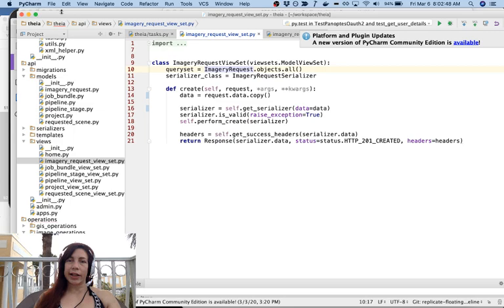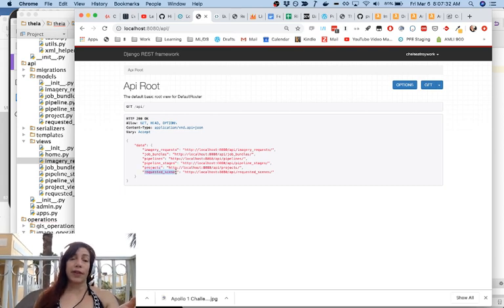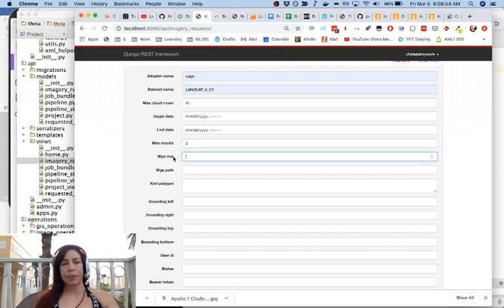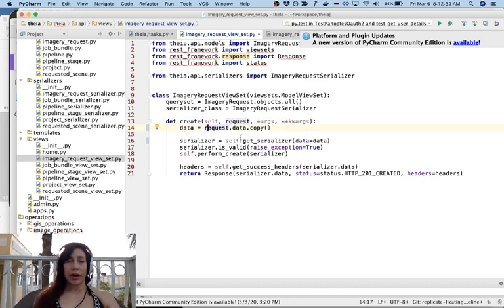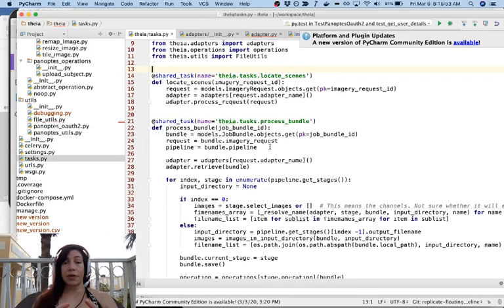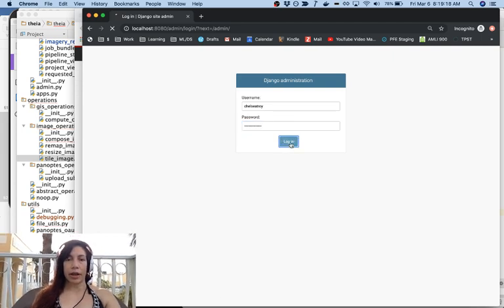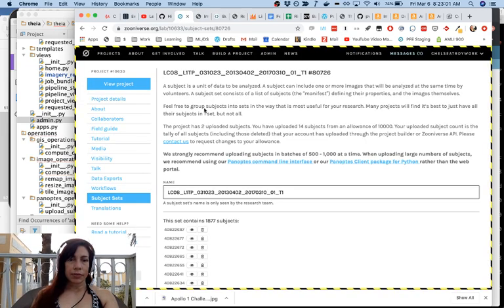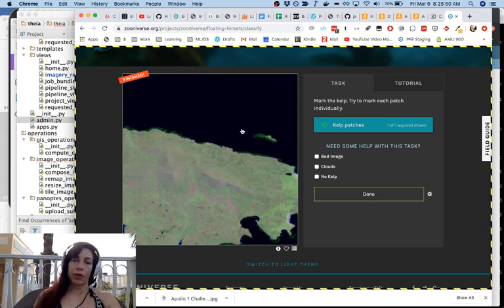Tour of NASA Landsat Image Processing Pipeline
Outline:

0:55 – I describe, at a high level, what this app does. We also talk about the data that we get from NASA Landsat satellites and why referring to it as “images” is inaccurate, even though that’s often how we see this data.

2:40 – I take you to see where I have the app running. We discuss the framework that the application runs on (django, and specificall django-rest). Here I also introduce the primary request that a research team would make: an ​ImageryRequest (I know, we should change the name to something more accurate).

4:42 – I describe a pipeline. This is the process that a research team builds and customizes for their specific project. I have put a lot of work into ensuring the modularity of the pipeline stages, and there’s even more work to come.

7:22 – I make an ImageryRequest for you to see. We talk about some of the custom controls that researchers can use when making the request.

10:28 – I switch over to the code itself to show you what happens when we make a request. We look at the ViewSet that accepts the incoming request and the libraries that enable our work. We notice that the bulk of the work happens in a class method that runs on our ImageryRequest model after saving it.

14:46 – I show you the tasks that run in succession when we make the request. These are the things that researchers get to put into a custom sequence.

18:19 – We have not built a user interface for researchers yet. So in the meantime, I use a built-in piece of functionality from django to provide a nice experience for researchers to build and update their pipelines without having to curl the API or make raw API client requests.

20:10 – I show you the tasks running in a worker thread. We talk about how long these requests can take and why. We discuss how important it is to have ways to test and simulate the requests with a shorter feedback loop for efficient development.

22:35 – I take you to the Zooniverse community science platform to see the products of our data processing pipeline. Then I show you the production version of Floating Forests to see how volunteer researchers analyze the images our pipeline creates.

25:20 – Why do we need this pipeline if researchers already have scripts? We talk a little more about the value of having a flexible, maintainable data model rather than a script.

26:57 – Where are we on the image processing pipeline so far? I provide a brief “state of the application” and let you know what to expect in upcoming live streams on its development.